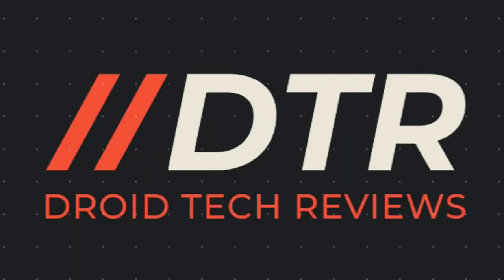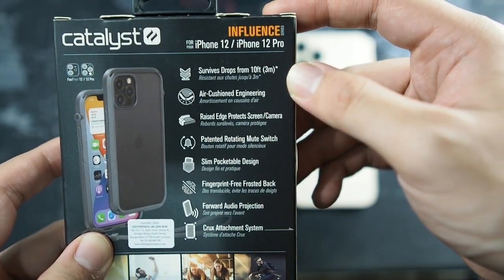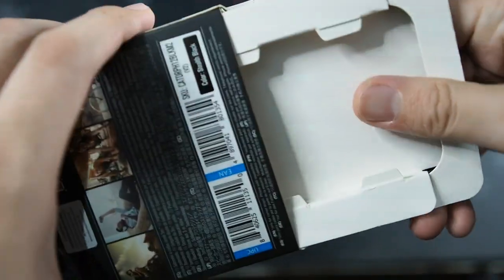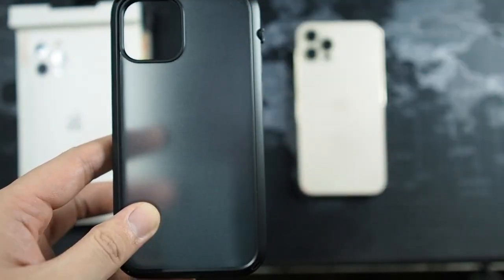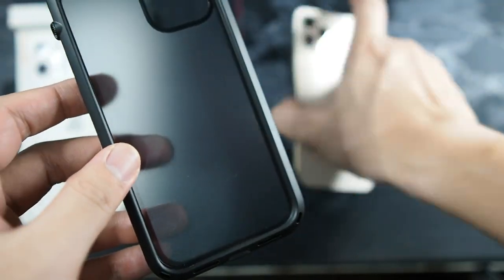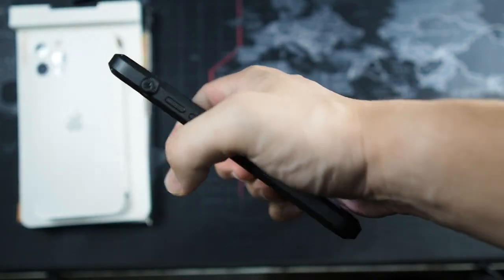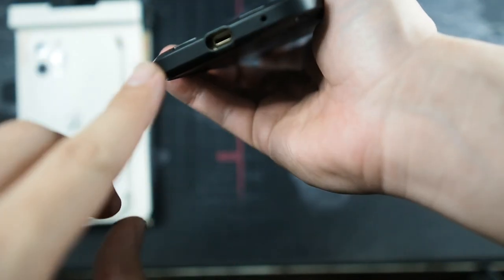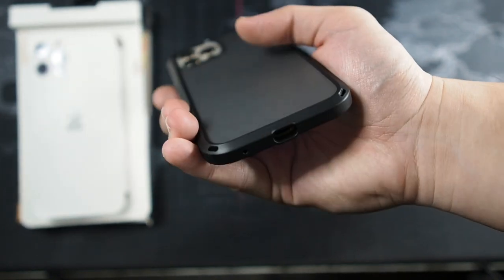Catalyst Influence For iPhone 12/12 Pro Unboxing: Forward Facing Speakers!!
Hi everyone welcome to this week's video! In this video I'll be unboxing the Catalyst Influence!

Fliming Gear:
RODE VideoMicro
Zoom H1